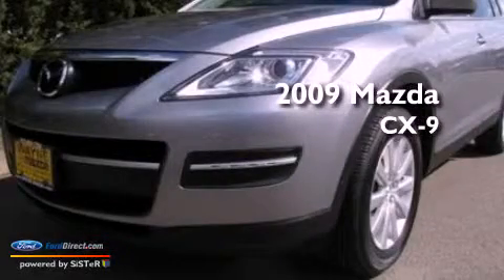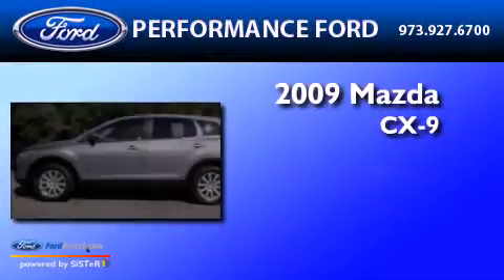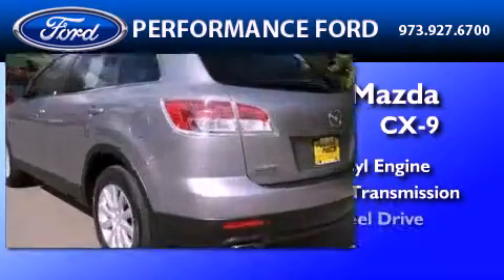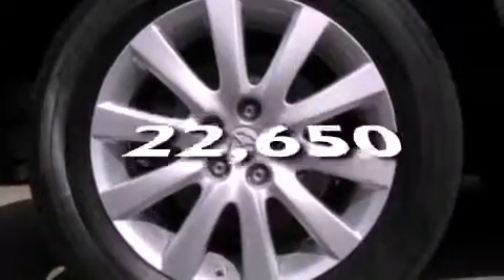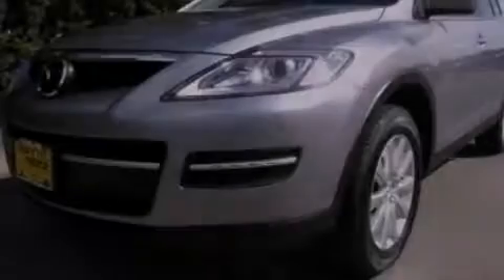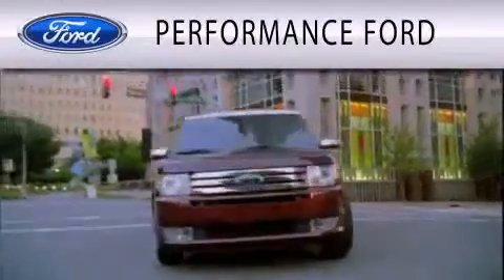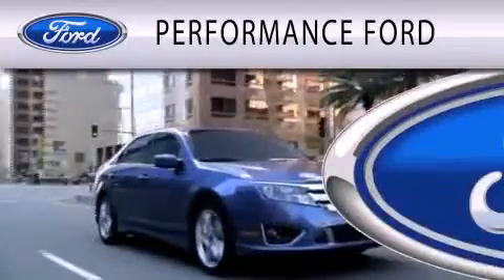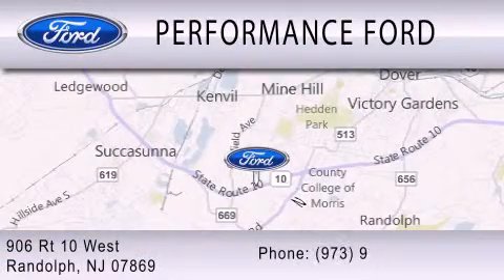2009 Mazda CX-9 Randolph NJ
Year : 2009
 Make : Mazda
 Model : CX-9
 Engine : 3.7L V6 24V MPFI DOHC
 Trans . : 6-SPEED AUTOMATIC
 Exterior : LIQUID SILVER METALLIC
 Miles : 22,650